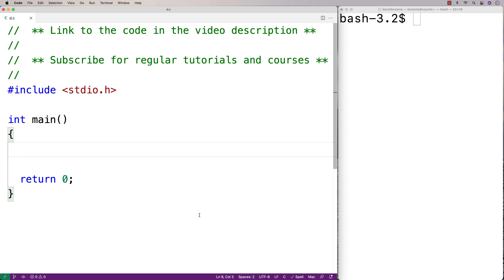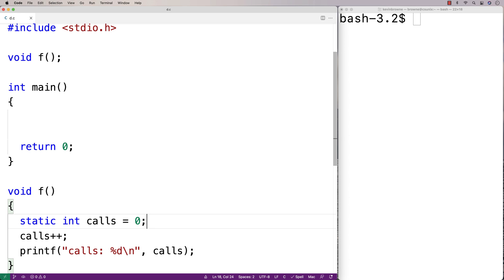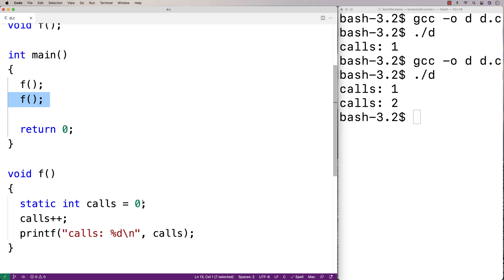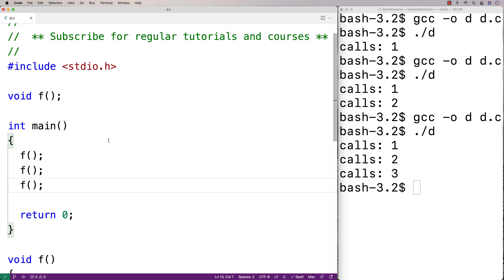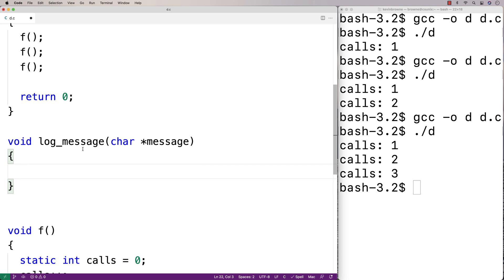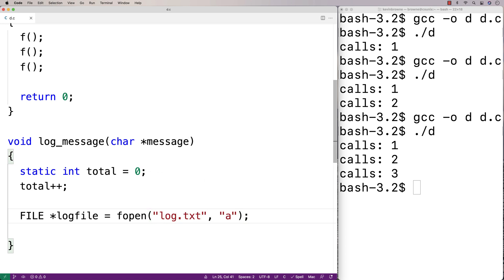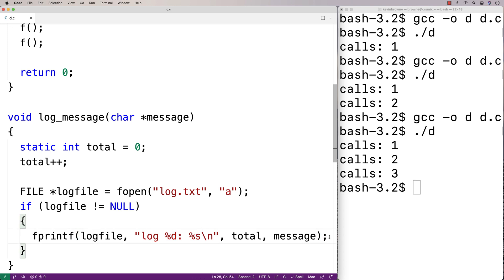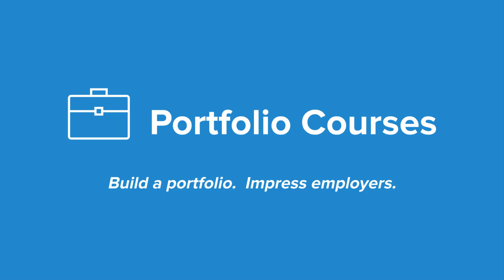Static Local Variables | C Programming Tutorial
Examples of using static local variables in C. Source code to build a portfolio that will impress employers!